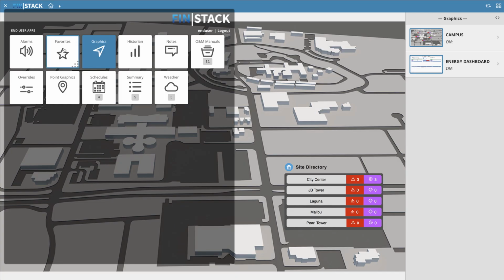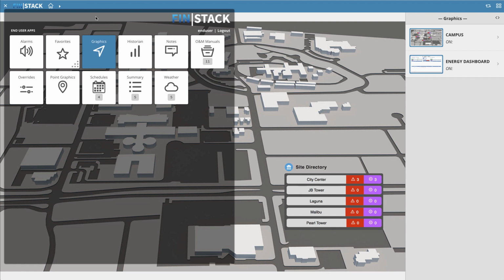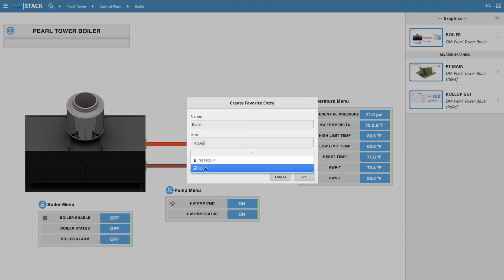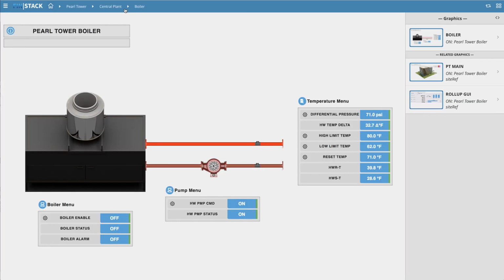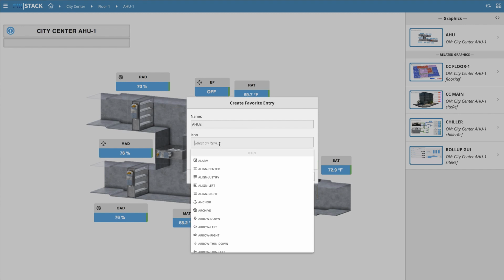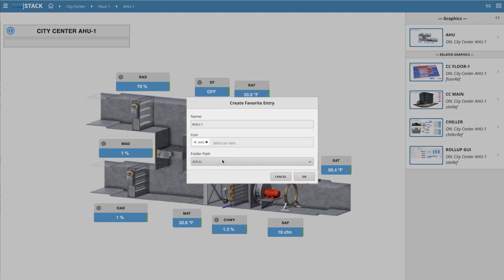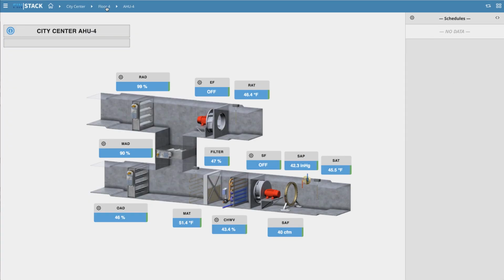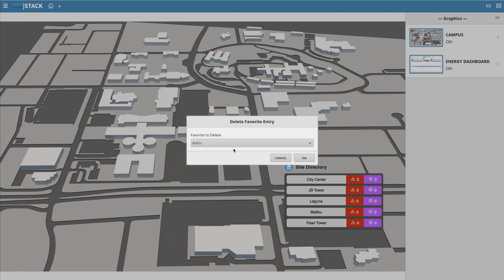FIN Framework 4.5: Favorites app (End User Series)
This is a video designed for FIN Stack 4.5 end users who want more information on the Favourites app and how it works. J2 Innovations is a fast-growing, innovative software development company based in California that created FIN Framework, which is a state-of-the-art open platform for Building Automation, Smart Buildings and IoT applications.